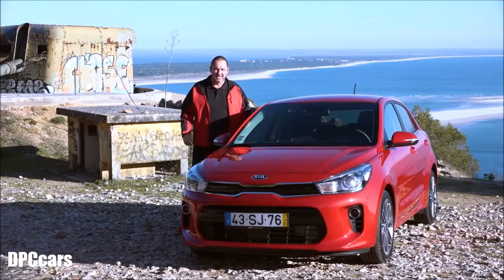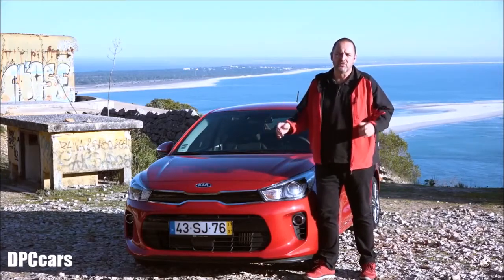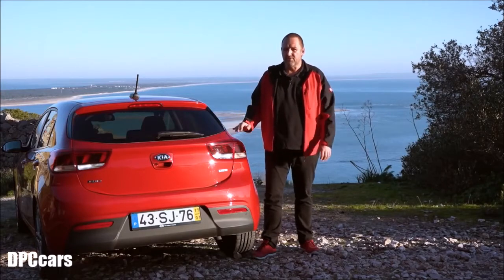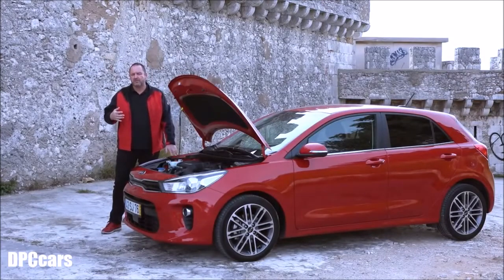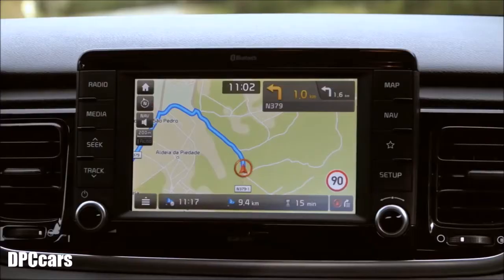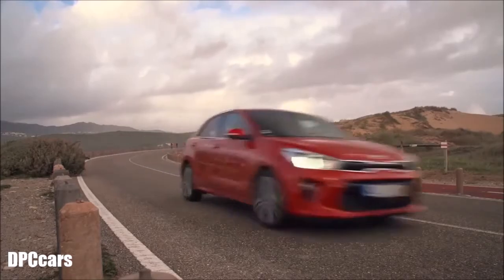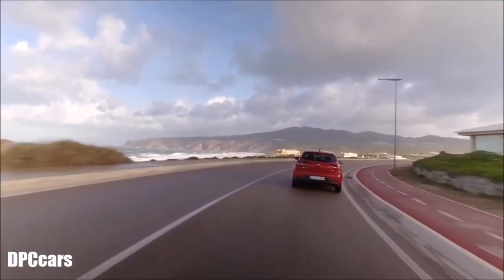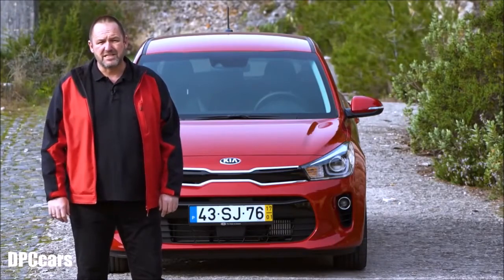2017 Kia Rio Turbo Review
This is the all-new, second-generation Kia Rio. Sounds like a Copacabana beach-conquering off-roader, but it's actually the South Korean manufacturer's latest contender in the supermini class.

It's got a pretty good platform to build on; the previous Rio became Kia's bestselling model worldwide in 2015, shifting an impression 435,000 units. That hasn’t stopped Kia throwing everything at this latest version, and with good reason. Depth of quality in the supermini market has never been so strong, and with recent and upcoming entries from the much-improved Nissan Micra, heavily revised Ford Fiesta and all-new Seat Ibiza, things are only set to get tougher.

To find out whether the Rio’s got the minerals to cope with the competition, we’re testing the forecast best-selling engine in the range: the 99bhp 1.0-litre three-cylinder petrol, in ‘3’ trim.

We’ve driven both 1.0-litre petrol engines – the 118bhp unit only available in the First Edition (a high-spec, limited-run launch model) and the lower powered 98bhp version – and both feel all but identical during typical driving. Much of this is down to both engines producing an identical 126lb ft torque output, with 0-60mph times differing by half a second.

While neither will set the world alight with their pace, performance is more than adequate for a car of this size. There’s plenty of go for town and motorway driving, while B-road overtakes are entirely possible providing you drop down down a gear or two with the easy-to-use five-speed manual gearbox.